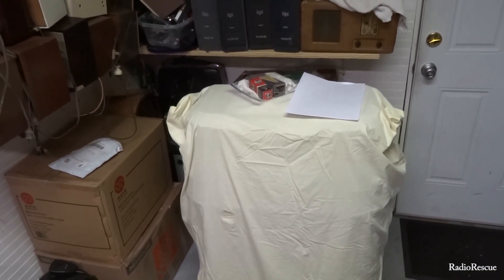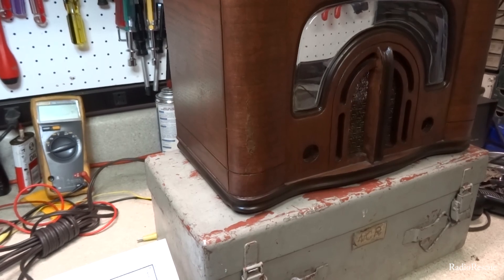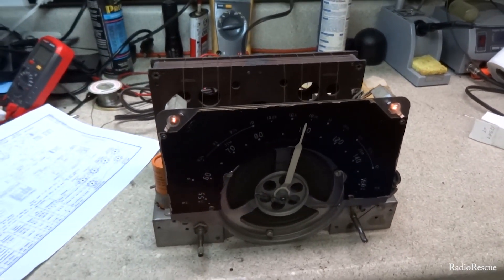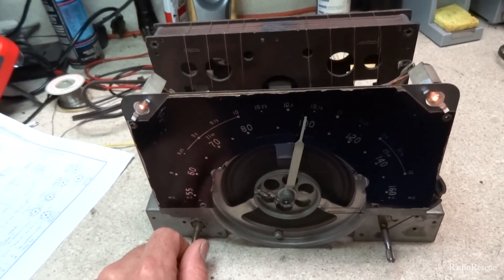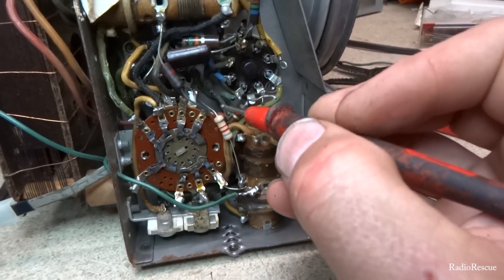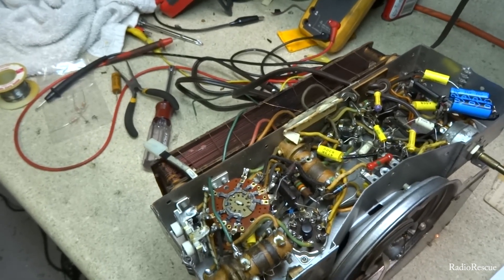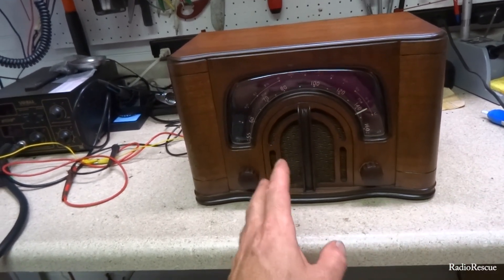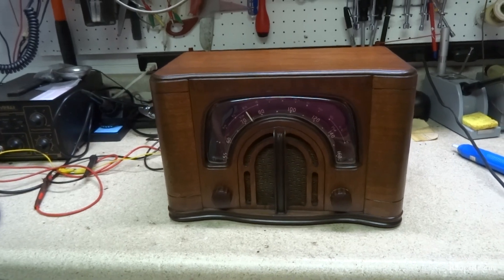Repair of A Zenith 6D644 "Boomerang" Tube Radio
This was sent in for repair. Complaint was radio would shut down after long playing. Found a leaky capacitor. and a newer fried capacitor causing the set to motorboat.